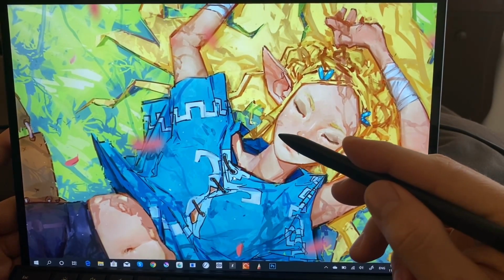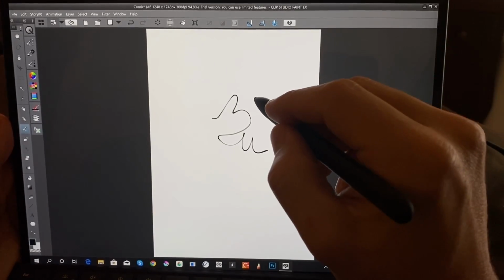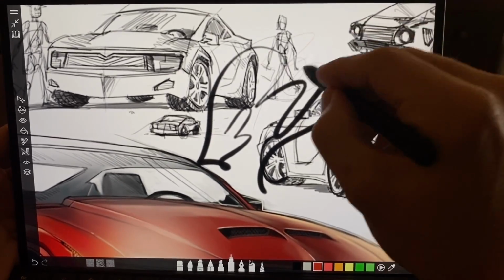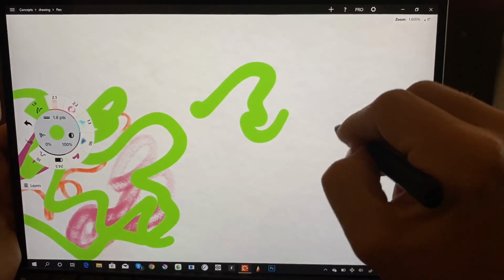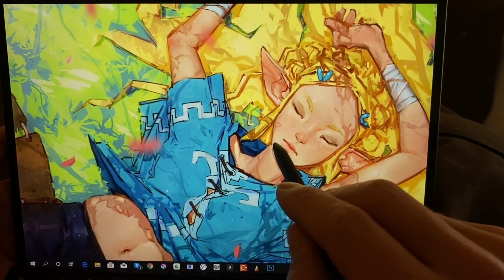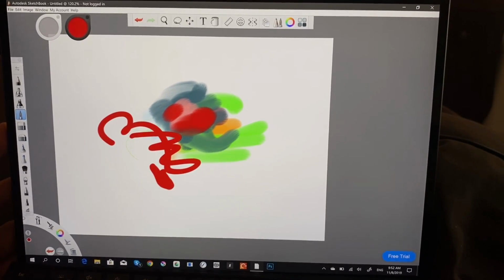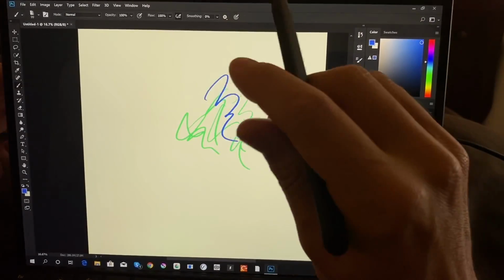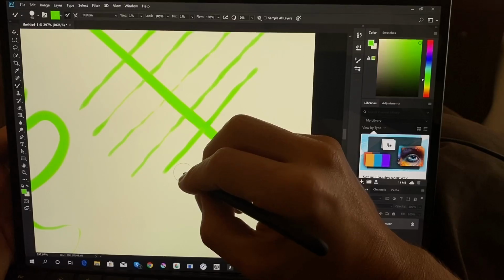Surface Pro X - Photoshop, Clip Studio Paint, Sketchable, Concepts, Sketchbook, Fresco drawing test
Testing Adobe Photoshop 32 bit on Microsoft's new Surface Pro X as well as Clip Studio Paint, Autodesk Sketchbook, Concepts and Sketchable. There is a lot more compatible drawing apps than I was anticipating, with Adobe Fresco coming soon (which I've tested and LOVE)

Links to the downloads

Photoshop auto selects Photoshop CC 2018 with the creative cloud app - Fresco will also show up in the creative cloud app when it is available.

R520

Concepts and Sketchable just search in the Windows Store app to find and download

Sketchbook 32 bit

Paint Tool Sai v2

Rebelle 3 Demo - windows - 32 bit

Medibang
32 bit

Krita